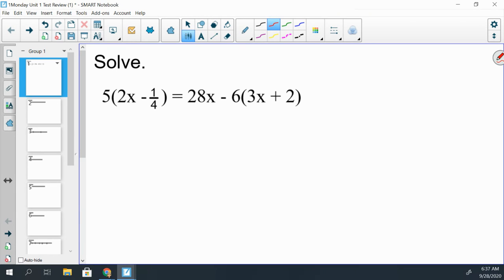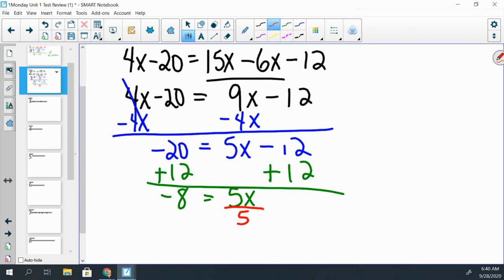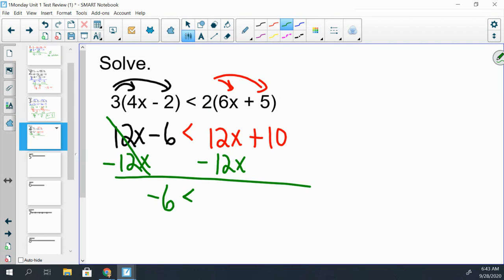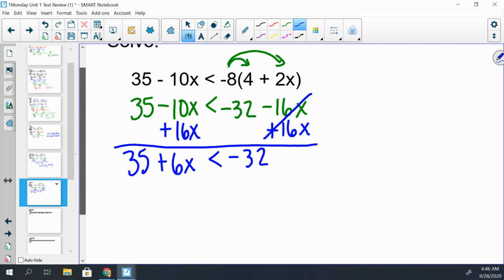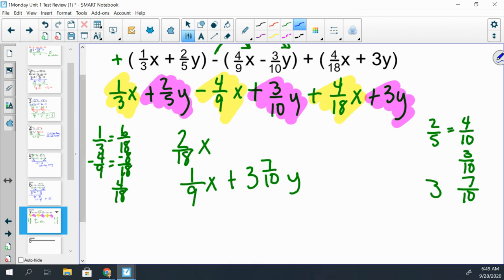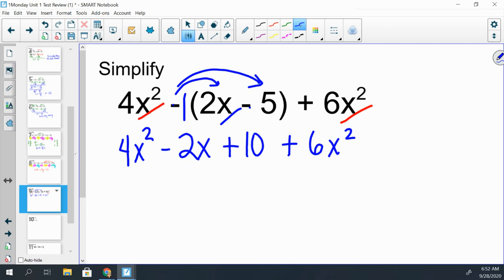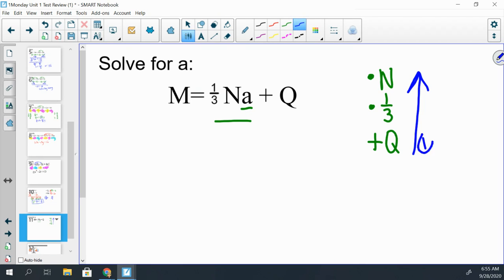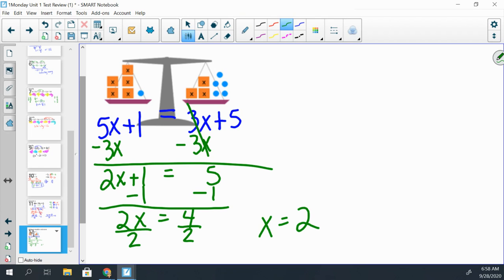Algebra Unit 1 Test review: Sep 28, 2020 6:58 AM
Unit 1 Algebra Review